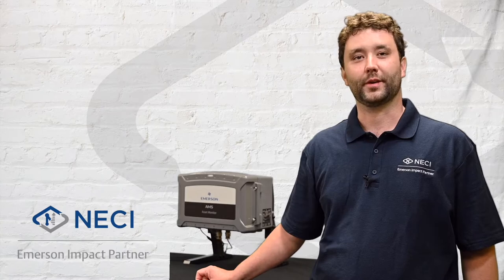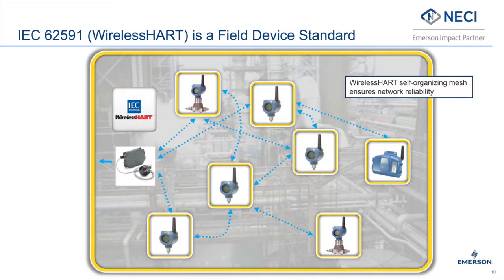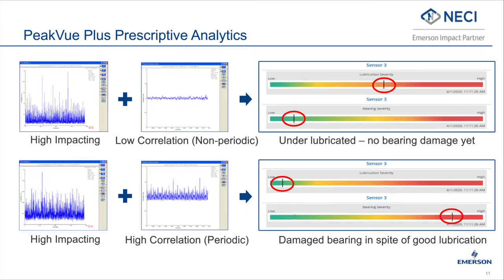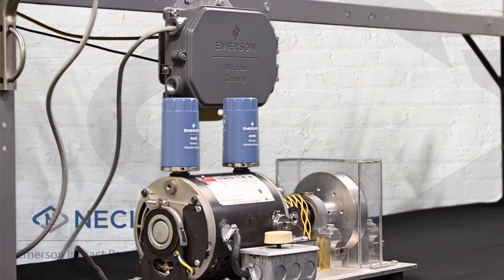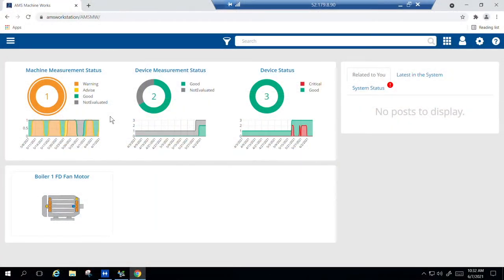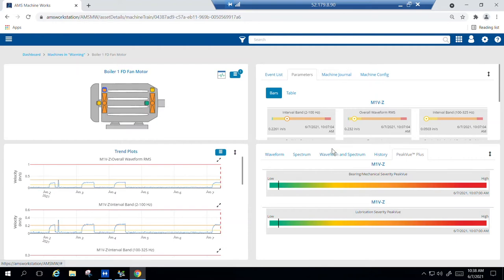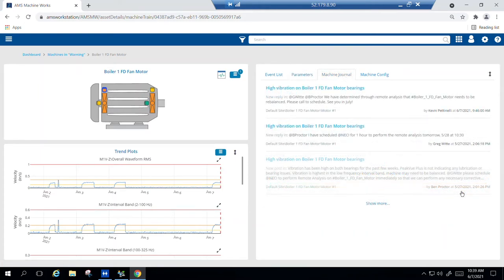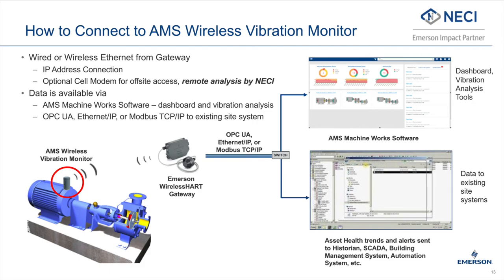The Science Behind the AMS Wireless Vibration Monitor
NECI's Reliability Solutions Architect Ben Proctor introduces the intricate science behind the AMS Wireless Vibration Monitor, and how it can help you reduce unplanned downtime and maintenance costs.

ABOUT NECI
NECI is a Solutions and Services Provider for industrial automation and digital transformation.  We solve process, automation, and data integration challenges in therapeutics, energy, and manufacturing with a broad portfolio of product, project, and service capabilities.  Our industry experts excel at collaborating with clients across the complex interplay of people, processes, devices, and technologies to deliver physical and digital solutions that secure assets, improve efficiency, and optimize resources.

With decades of experience in the industries we serve, we find new ways to push the limits of what our clients see as possible through a deep understanding of business objectives and command of innovative approaches. Whether the goal is efficiency, better access to data and insight, or a reduction in downtime, our team offers the experience and drive needed to help our clients maximize results.